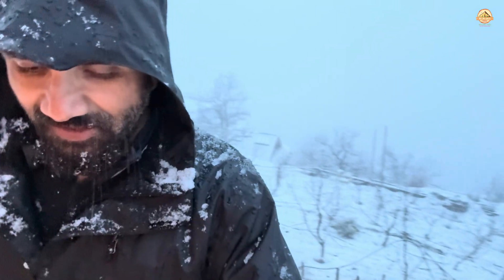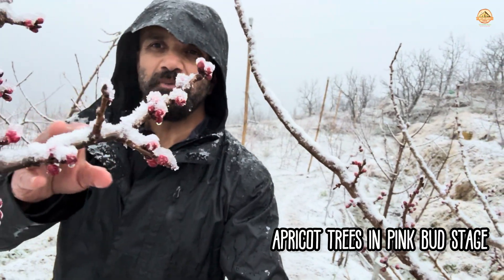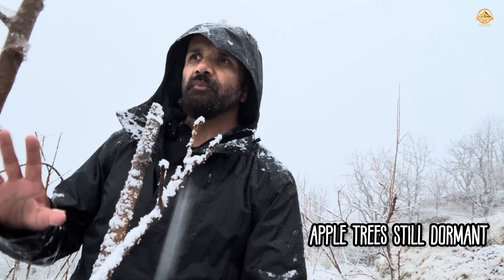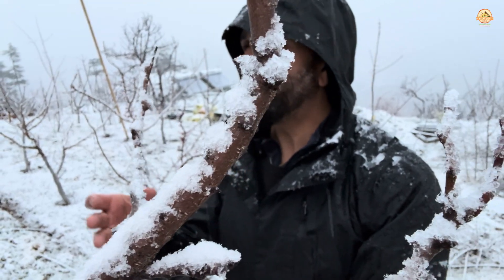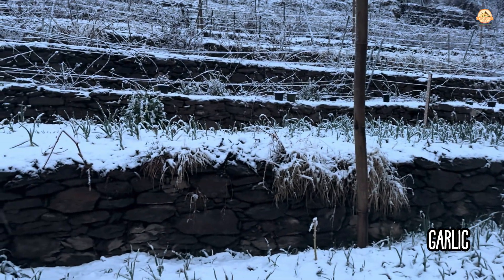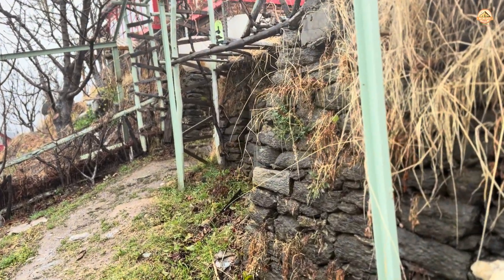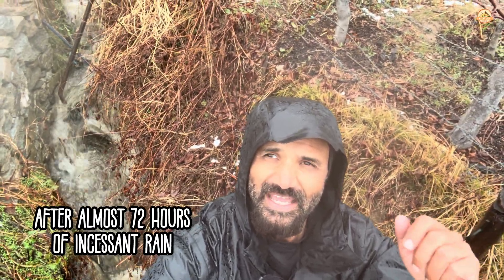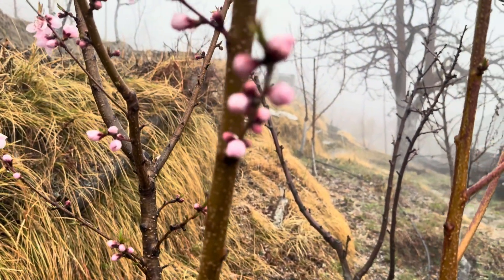What Climate Change Looks like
First there was months of warm weather and then just when the dormant fruit trees began to awaken from their winter dormancy, there was this sudden snowfall. The peaches are in mid-bloom, the apricots and plums are in the pink-bud stage. The sudden snowfall will lead to a sharp dip in the temperatures. The freeze can bring frost which can be the end of the blooming flowers and the buds.
Following the snowfall, the next day was the relentless rain (72 hours straight). And as if that was not enough it was all followed up by a hailstorm.
Climate change is real and it’s here.
MeenaBaghFarms. Himachal. India .

⚡️You can book a stay at the MeenaBagh FarmStay in Ratnari, Himachal, (India) and  witness or participate in the myriand farming activities including Fruit & Berry harvests and also interact with the farm animals depicted in the videos.

⚡️Got any questions about the farm? Or this video ? Drop them in the comments section